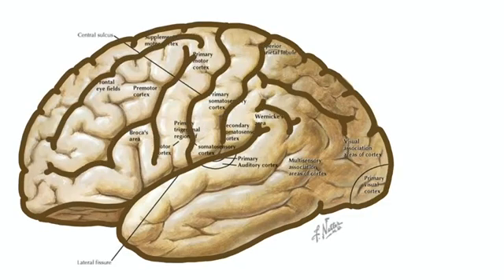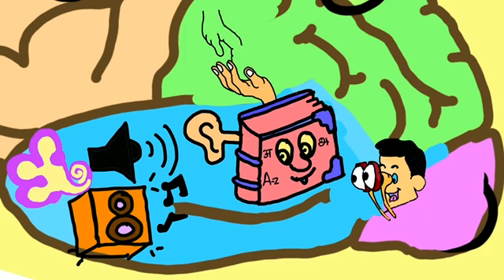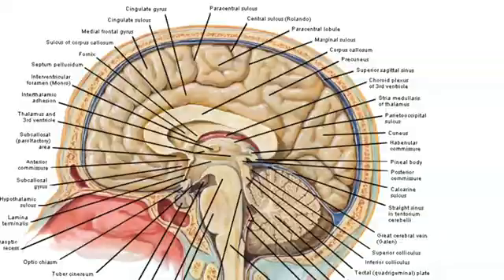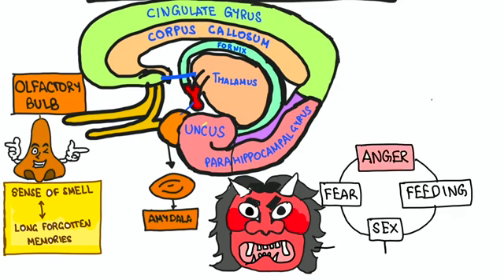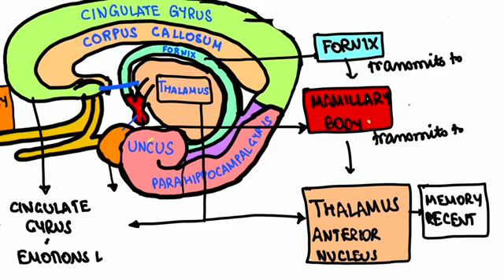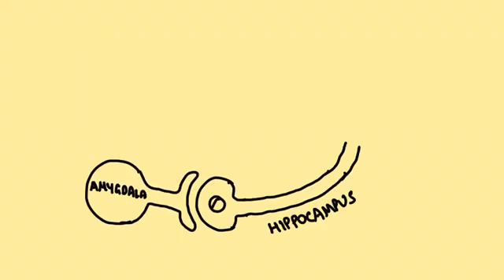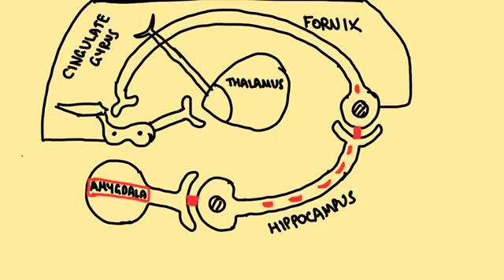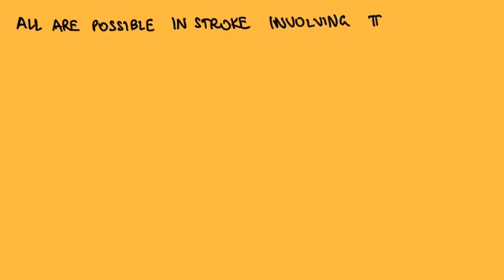Temporal Lobe-Neuroanatomy and Physio | Tips to improve Memory by knowing it's physiological basis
Welcome to the new animated series on CNS
Plz give a read and try it out, we really work hard to not waste your precious time!

An initiative Started by Dr.Karthikeyan , AIR 43 in NEET PG 2019, and his team , it has been met with great success and appreciation in other colleges!We want to invite you all too to our family of budding doctors!

Central Nervous System -the way it should be seen and studied.

🎯In this series we'll approach CNS in a *regional manner* from cerebral cortex (lobes) to subcortical areas, brain stem to spinal cord dealing with
🦾 *Anatomy* of those regions
🧠 *Physiological* functions Of those
👨🏻‍⚕️And their applied aspects in field of *Medicine* 🧑🏻‍⚕️like *STROKE, SEIZURES,* etc
🎯at the end we'll have a short *MCQ session*
🎯and relevant *history taking* points and *clinical methods will be demonstrated* In appropriate areas to help the final and prefinal years

🎯We are starting our first YouTube video which will be *premiered* *LIVE TODAY at 4.30pm*
🎯In this premiere session we will b *live watching* the video *along with you* and *live doubt solving* will be done
🎯Topic of the day: *TEMPORAL LOBE,MEMORY* AND *TRICKS TO IMPROVE YOUR MEMORY by knowing it's physiological basis* 🧠🎯🧑🏻‍⚕️👨🏻‍⚕️

Use sketches and cartoons to demystify the annoyingly obscure medical concepts!Because pictorial memory is the best memory! We will keep the topic succinct and the concepts clean with high yield MCQs discussed along side.

P.S.- it's a highly informal platform, you guys are like a family here , never hesitate to state you doubts or suggestions for improvements.